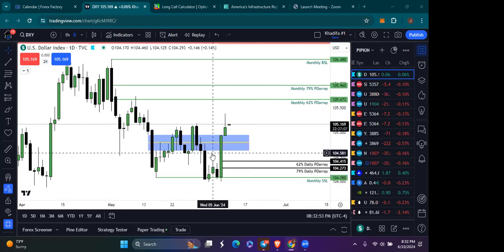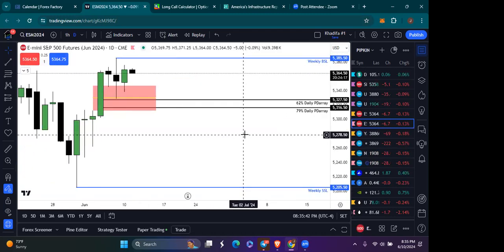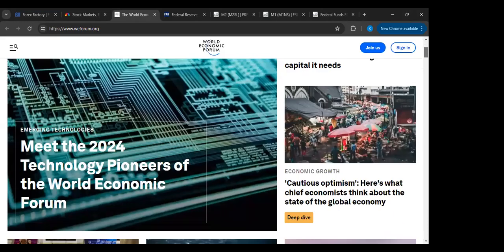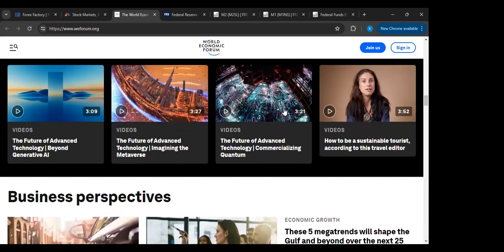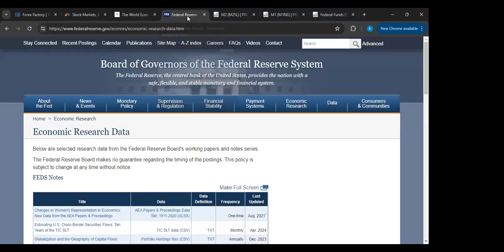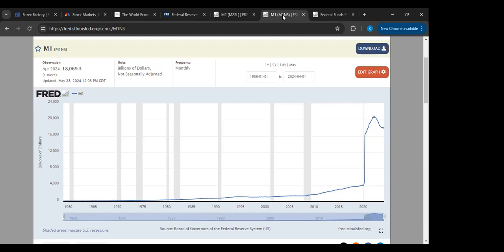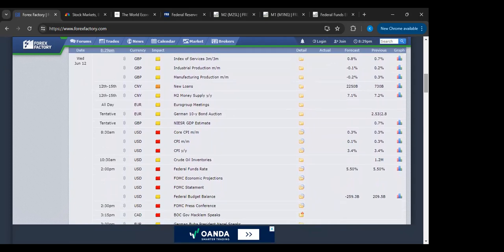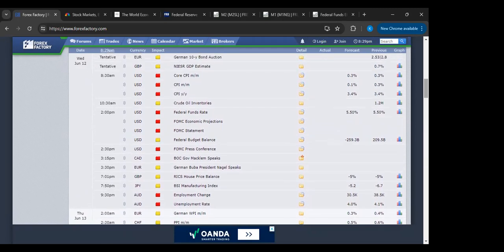The Beginning of the Week Analysis!!!